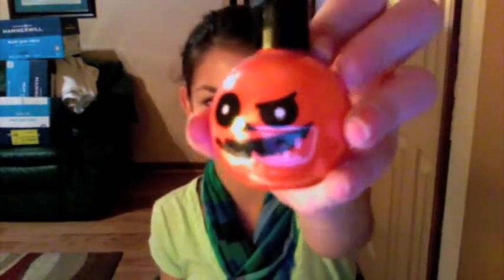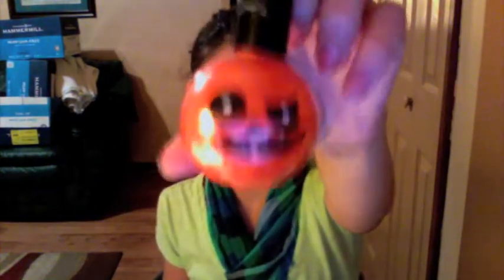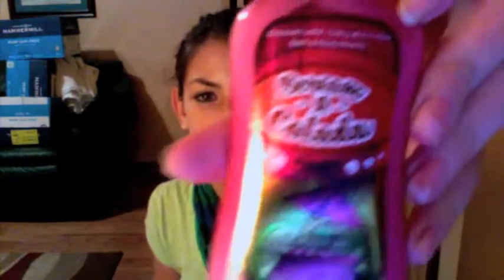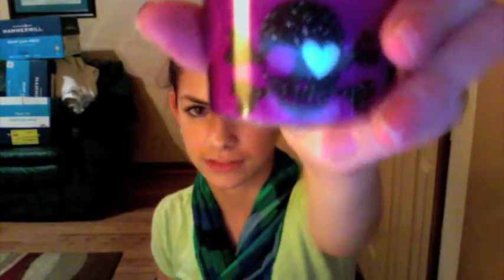Fall Bath and Body Works Haul!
**READ MEHH**

hehehehehe

CLOTHES:
Plaid Shirt-Hollister
Cami-Wet Seal

EVERYTHING ELSE: Bath & Body Works

Look what happened to him. You should click them. Now.